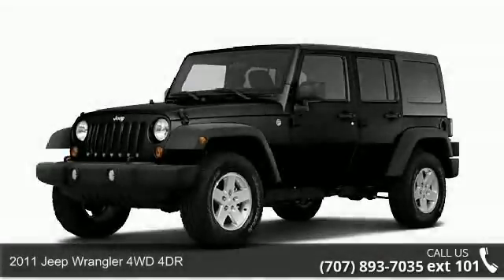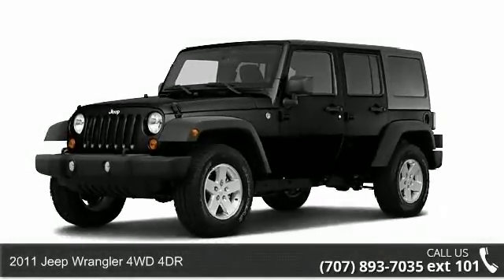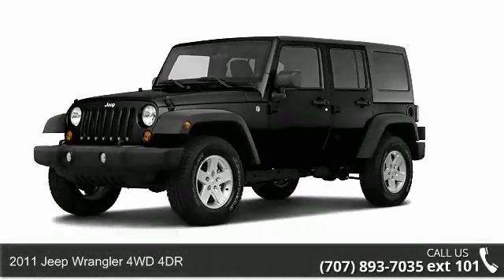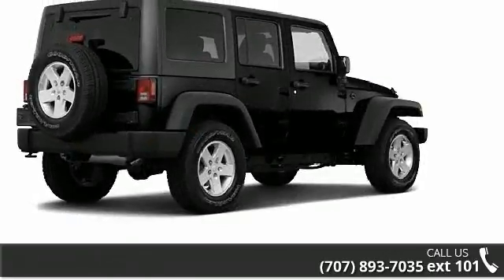2011 Jeep Wrangler Unlimited 4WD 4DR - Dodge Chrysler Jee...